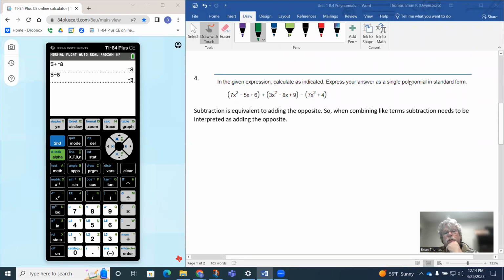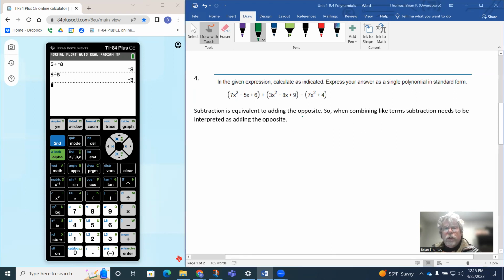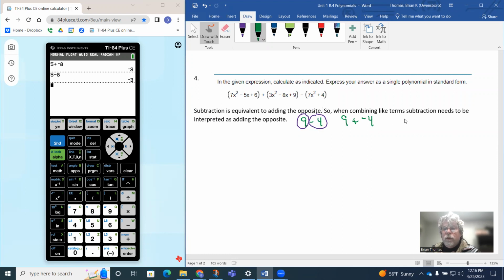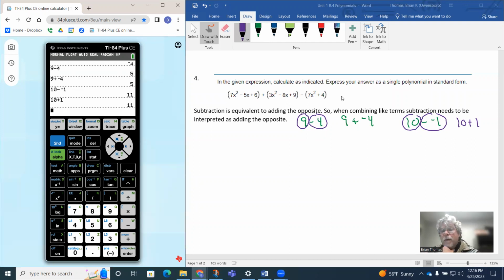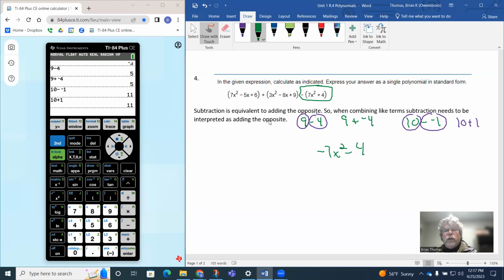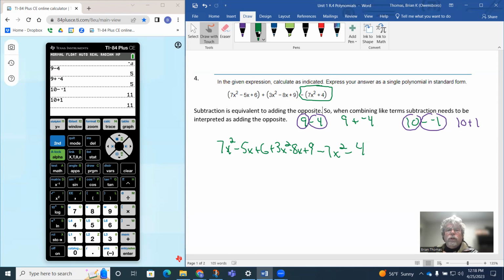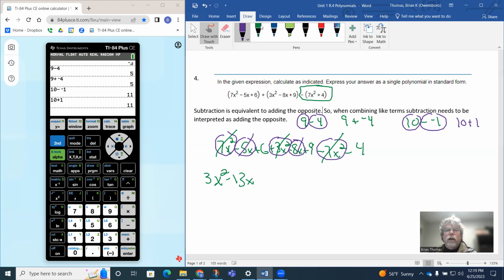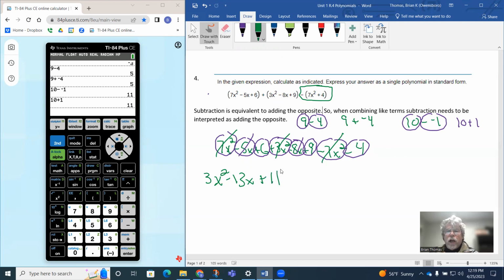U1 R.4 Question 4